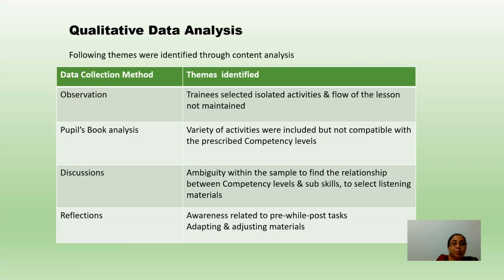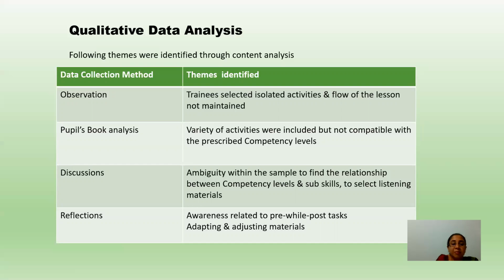DERC 2020 Tech Session G | Second Place | G3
S.D.D. Fernando